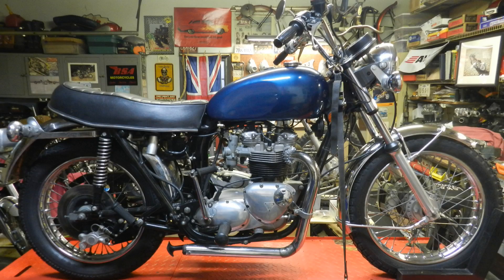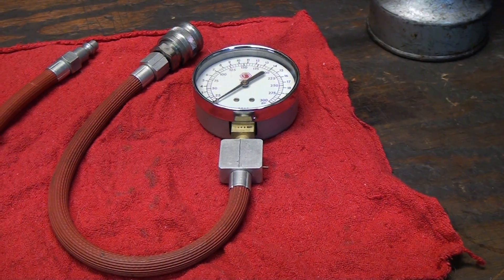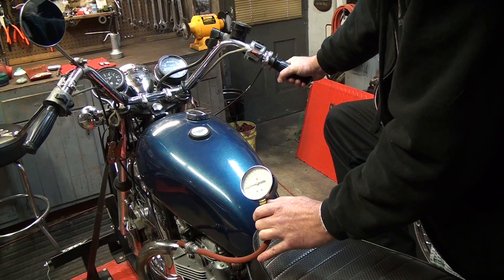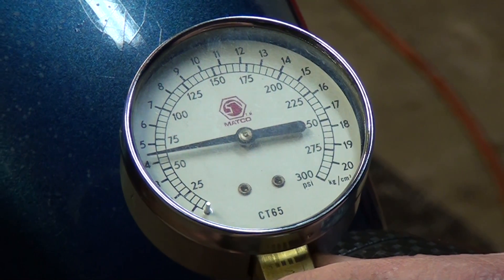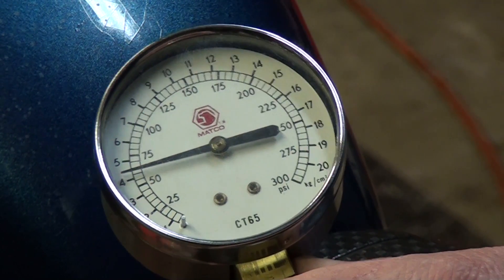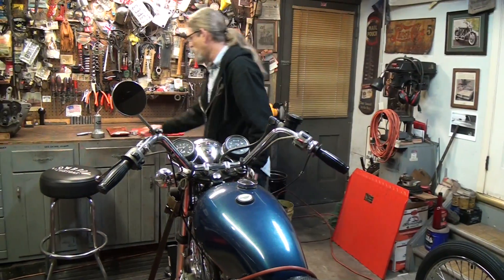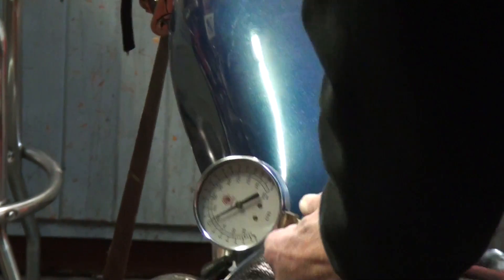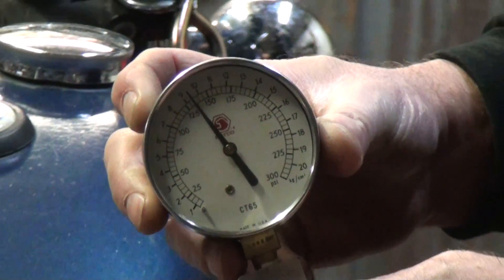DIY Tech Tip: Perform A Compression Test on your Motorcycle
In this DIY Tech Tip from Lowbrow Customs, Todd shows you how to test your motorcycle's compression, and what it means. A simple compression tester which is available at most any auto parts store is all that is needed for this useful task.